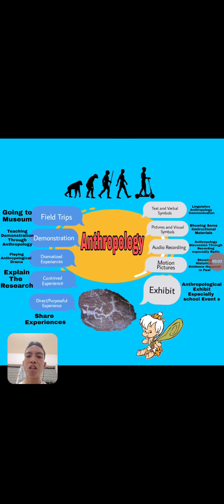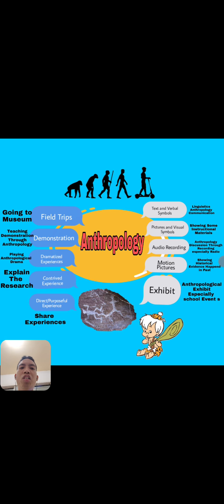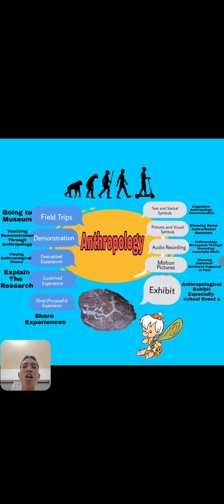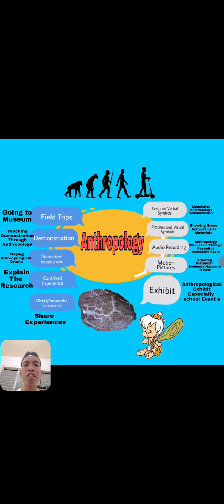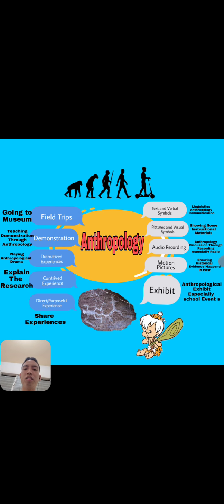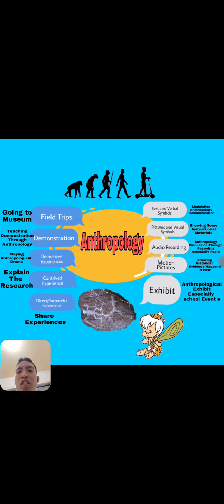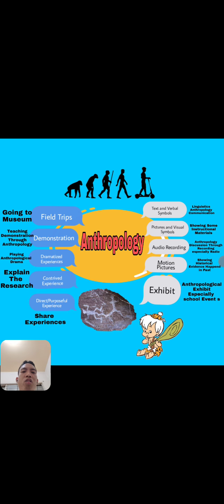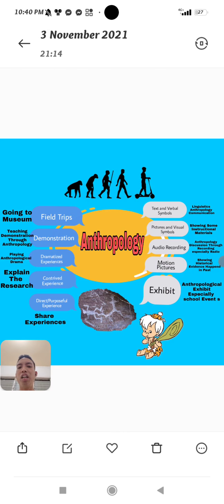Edu 107 Project Marion